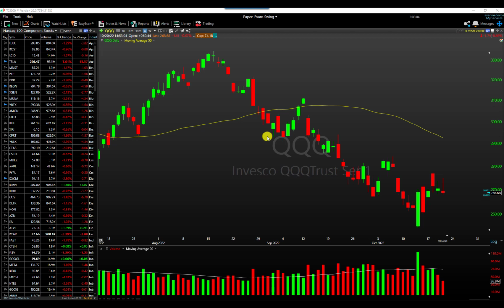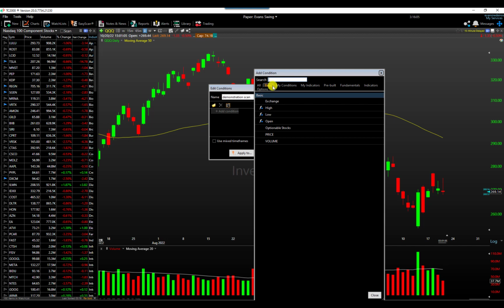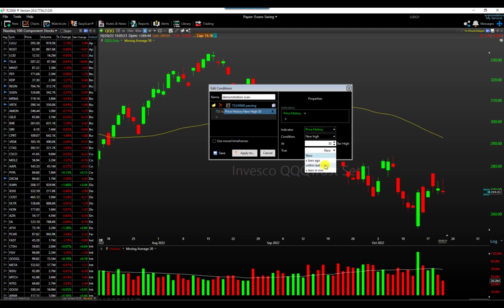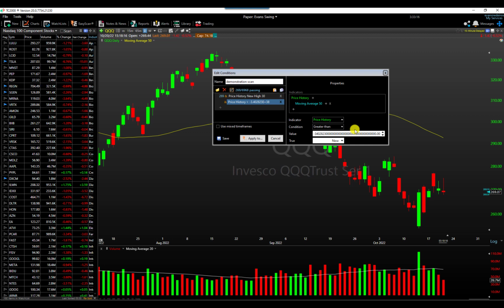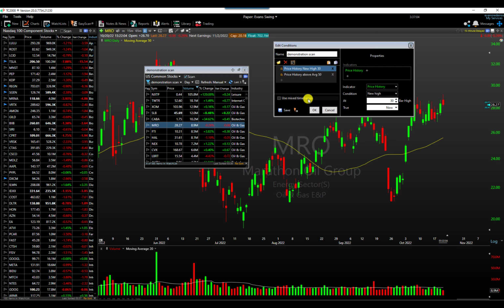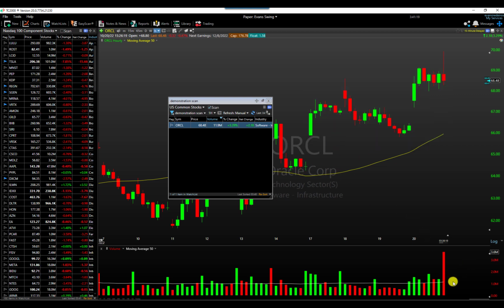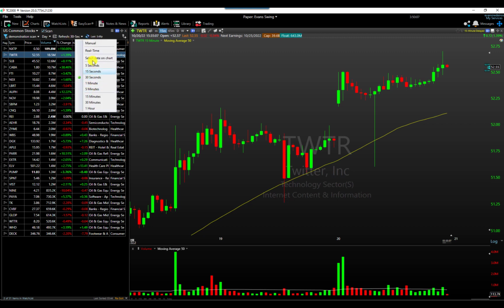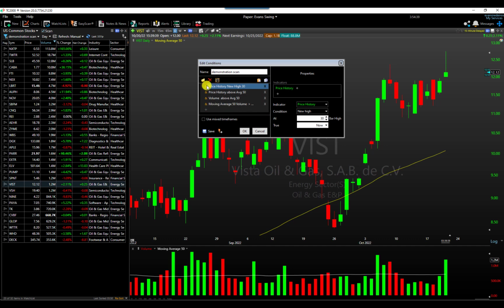TC2000 introduction to scanning — No coding required (Part I) | Foundations Series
to shop scans, indicators, and even hire Evan to work with you.

In this video, we are talking all about scanning in TC2000, specifically the no-code version of building condition sets, adjusting properties, and using built-in indicators to scan for your favorite stocks and setups. This is Part I of our video series on scanning, so if you want more on this topic, keep an eye out for Part II.

SKIP AHEAD TIME STAMPS
0:00 Introduction
1:20 TC2000 is the king of real-time on demand scanning
2:50 Why scan for stocks period?
4:08 Constructing your first stock scan
5:38 Adding pre-built conditions to your condition set
7:35 Adding a price condition and adjusting its properties
14:55 Adding a child indicator (moving average) to price history
19:55 Adding volume conditions to your scan
22:55 Mixed timeframe scanning
26:20 Linking scan time-frames for automatic updates
28:05 Refresh scan interval choices & select date on chart
30:25 Building scans from your chart & from watchlists
31:50 Final thoughts and wrap up